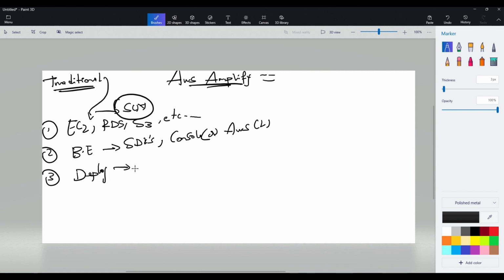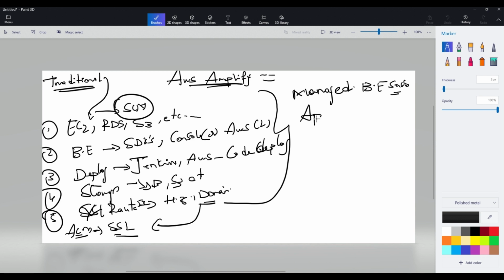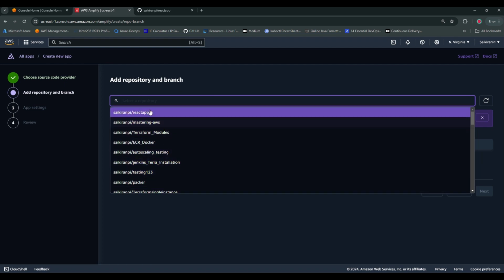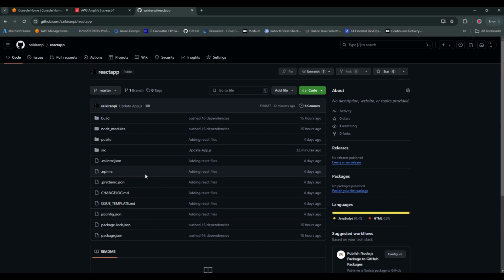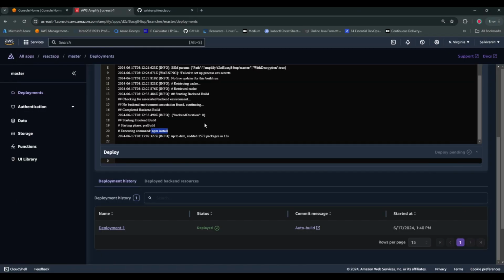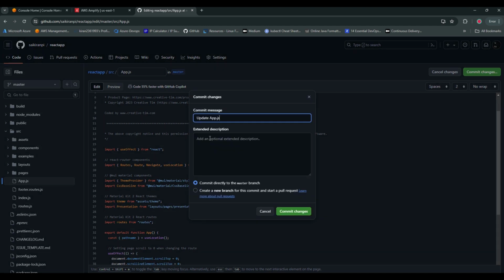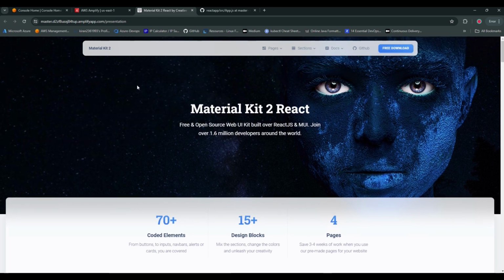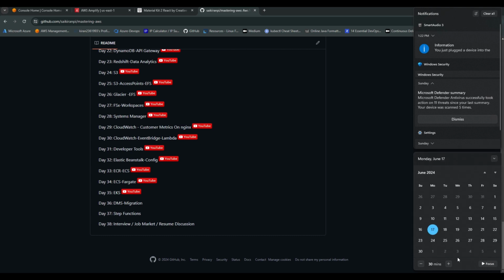Day 36 Deployed React application using AWS Amplify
AWS Amplify is a powerful toolset for building, deploying, and hosting full-stack web and mobile applications. Integrating AWS Amplify with GitHub allows for automated builds and deployments every time you push changes to your repository, ensuring your application is always up-to-date.

Timestamp:

00:00 Introduction
03:25 Working with AWS Amplify to Deploy Reach application